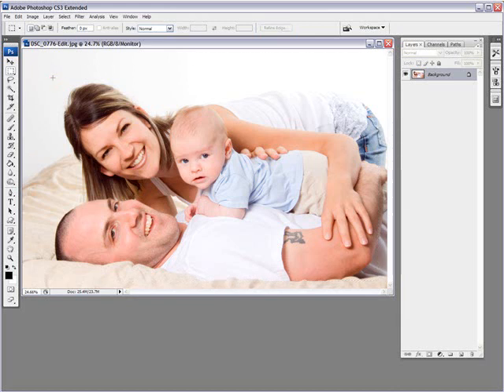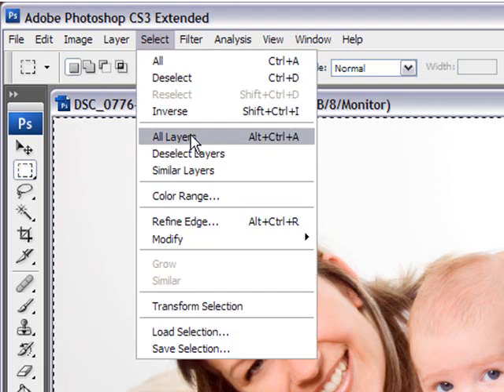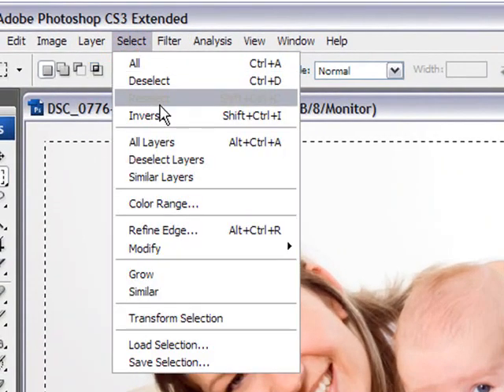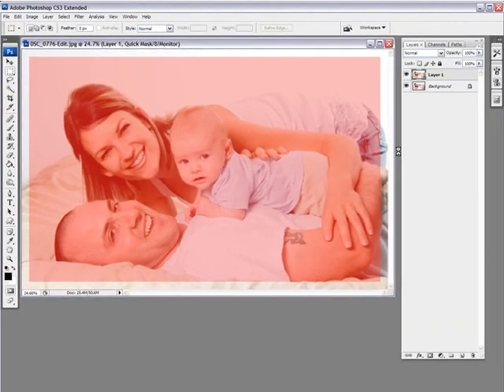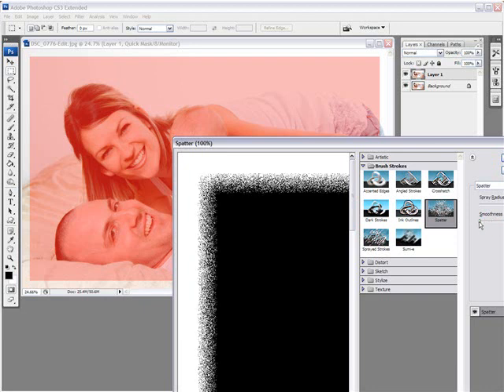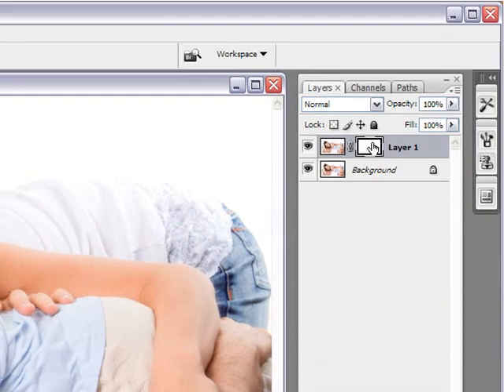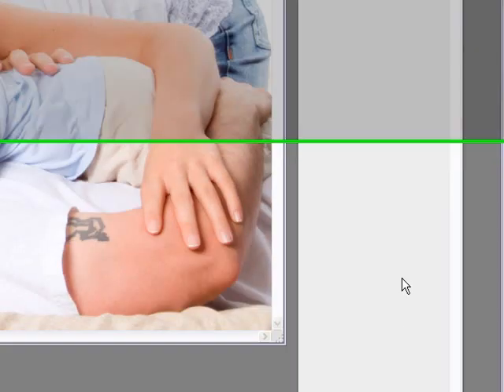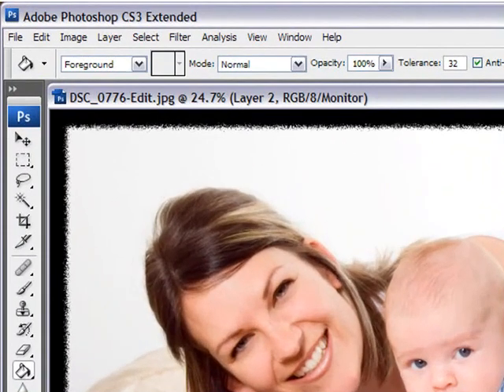Creating Photo Borders